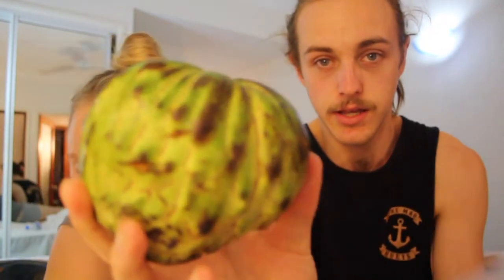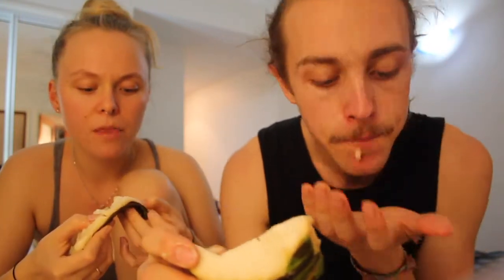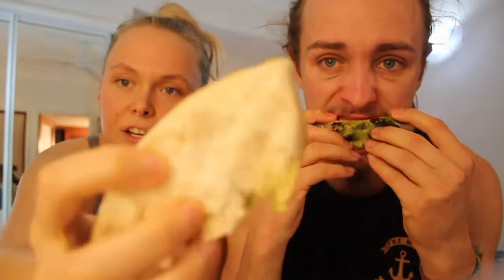Custard Apple Tasting - FRUITY FIRSTS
Tasting interesting tropical fruits and recording the results!